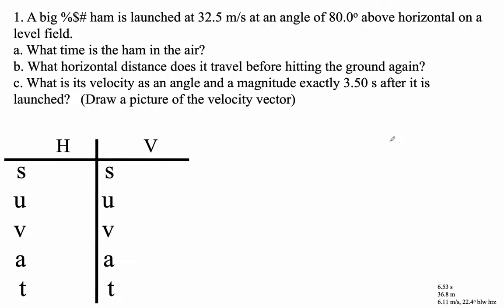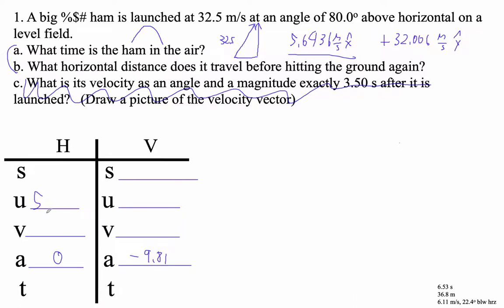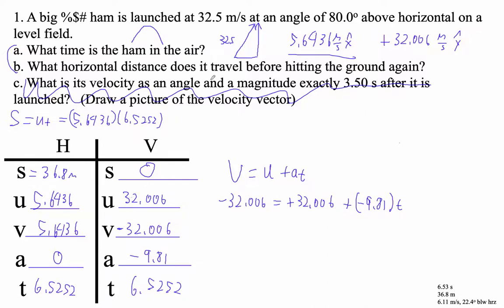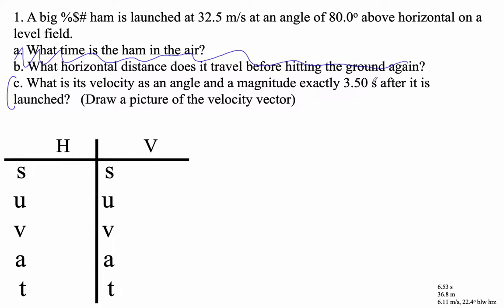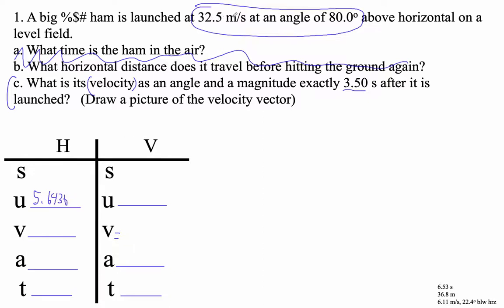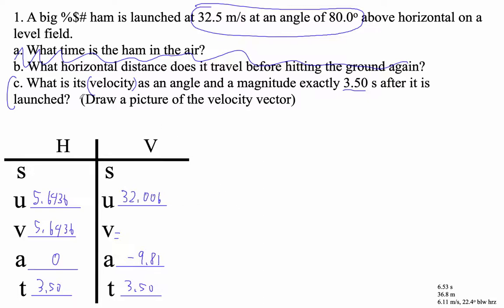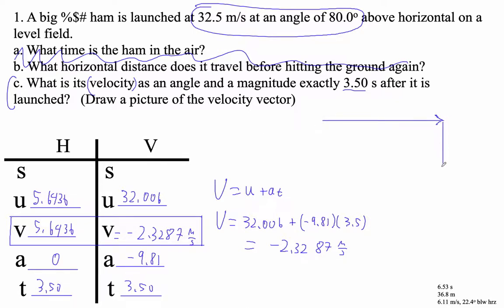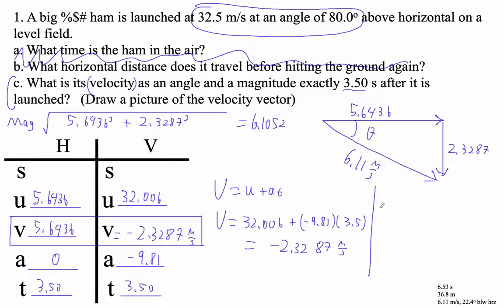HTPIB03G P3 3 #1